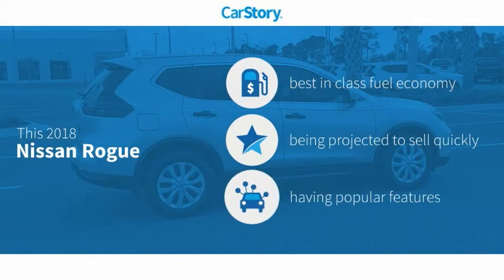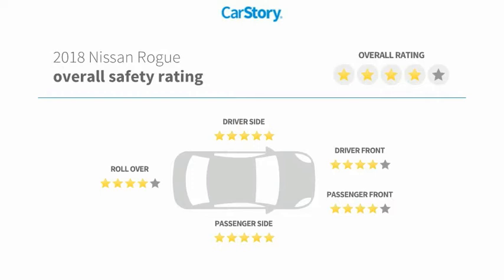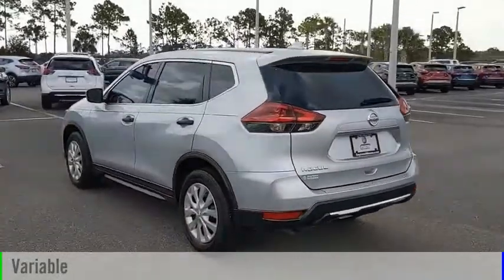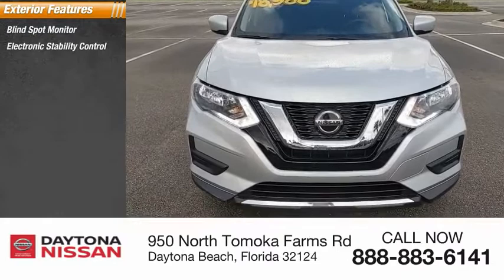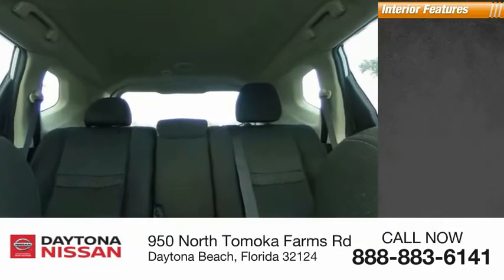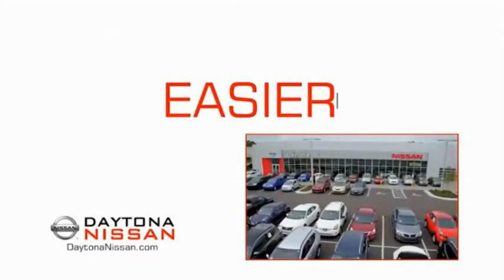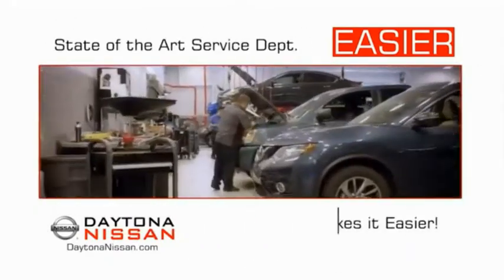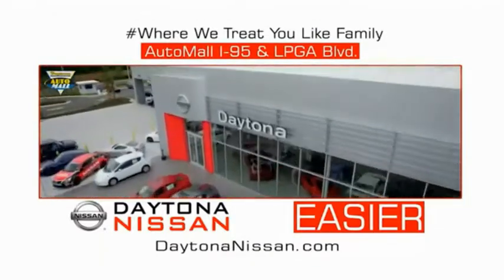2018 Nissan Rogue Daytona Beach Florida PR9551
2018 Nissan Rogue S

Daytona Nissan
950 North Tomoka Farms Rd.

2018 Nissan Rogue S Clean CARFAX. Odometer is 2218 miles below market average! Recent Arrival! 26/33 City/Highway MPGAll of our vehicles are ASE Certified inspected so you can buy with confidence. Daytona Nissan at the Daytona International Automall. WE MAKE IT EASIER! Proudly serving Daytona Beach, Palm Coast, Port Orange, Deland, Deltona and beyond, there are numerous reasons to choose Daytona Nissan: professional and courteous sales staff, Nissan Certified technicians, and financial experts all with the single focus of addressing each of your needs with the utmost respect, care and attention to detail. If you're looking for a new vehicle, we have a great selection of brand new Nissan models including Altima, Rogue, Titan and many more. If you need a pre-owned vehicle, there are plenty of used and certified pre-owned Nissan models, as well as models from other makes like Honda, Ford, Mazda and more. Pricing includes $1,500 Trade Assist and $1,500 Finance Assist. *Pricing may not include Reconditioning Costs. *Financing must be provided by a lender using this dealership's assistance to receive the $1,500 Finance Assist Credit. See Dealer for complete details. **Customer must trade-in a vehicle to receive $1,500 Trade Assist Credit. Trade Assist credit is provided by this dealership and not all trades qualify for savings. See Dealer for complete details.